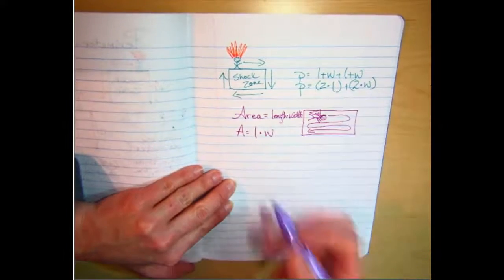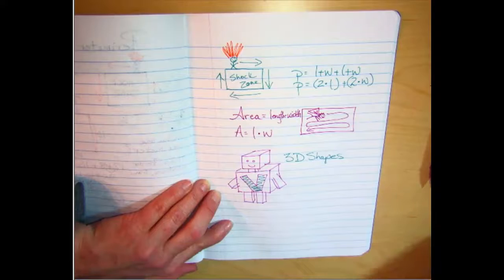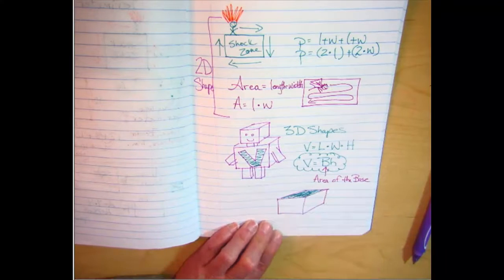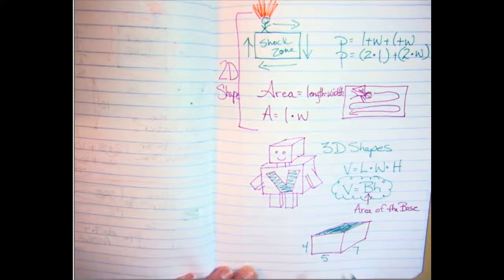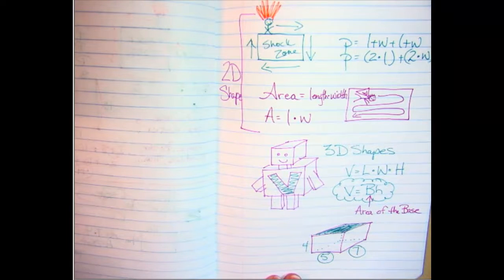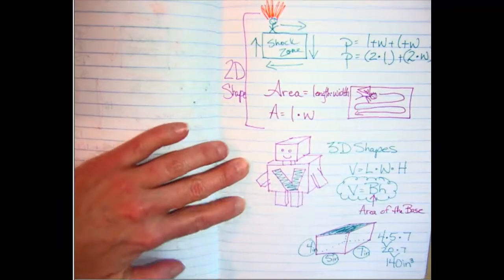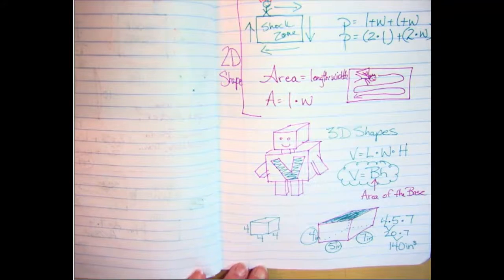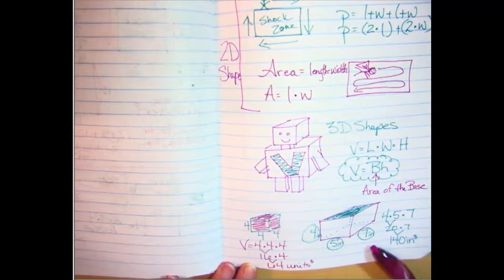PerimeterArea Volume 010919